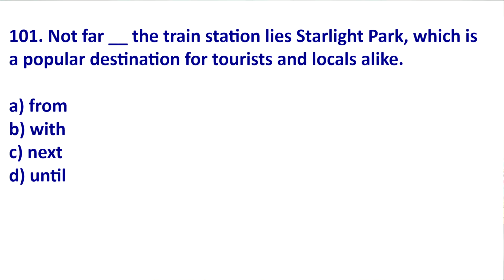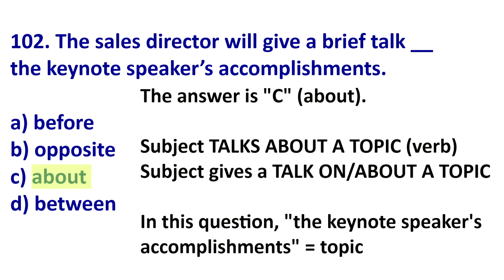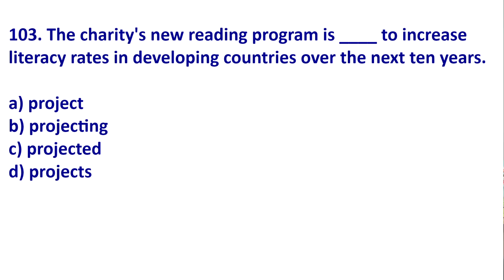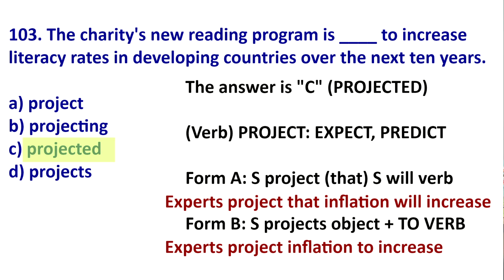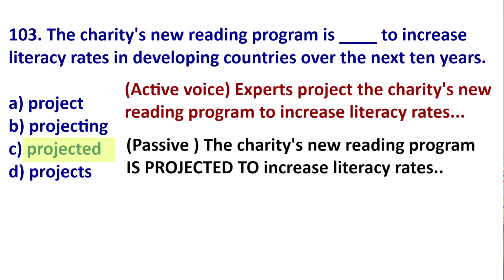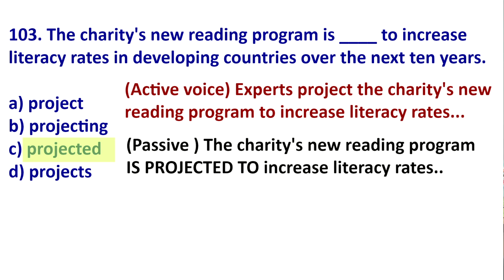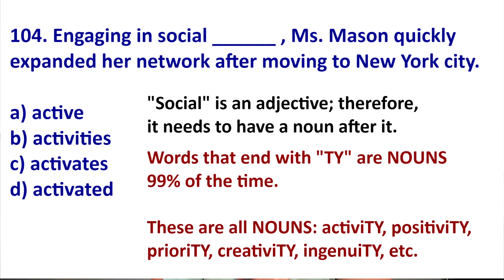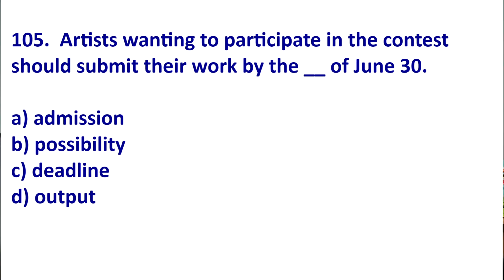Let's Take a TOEIC Test Together (Part 1): Answering 101-105 of a TOEIC Test.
In this lesson, we will answer 101-105 of a real TOEIC test.  I will explain the way to get the answer.  Please ask questions and comment on the video.